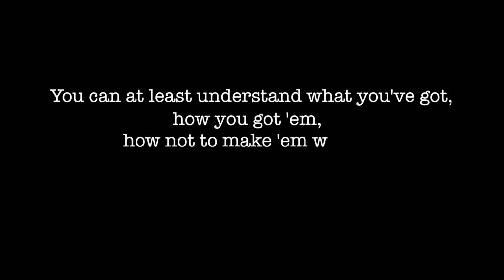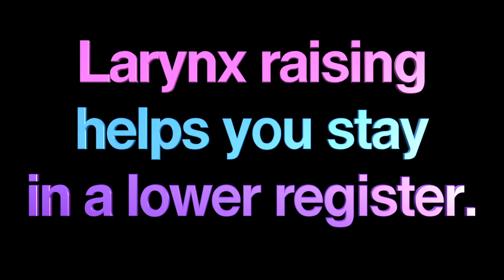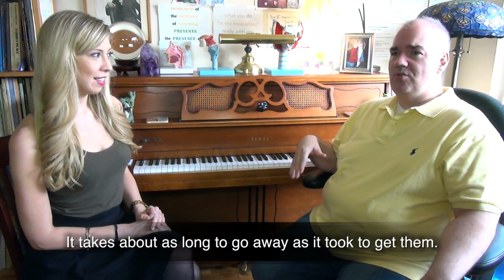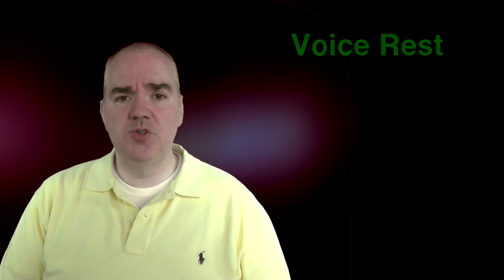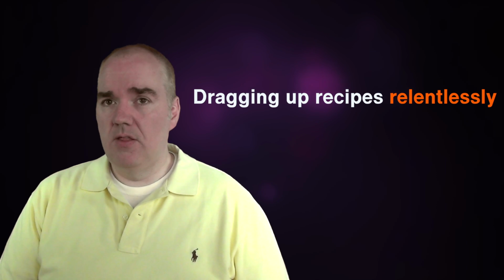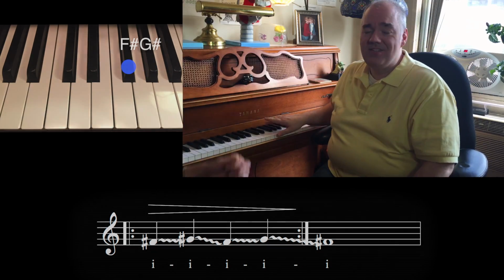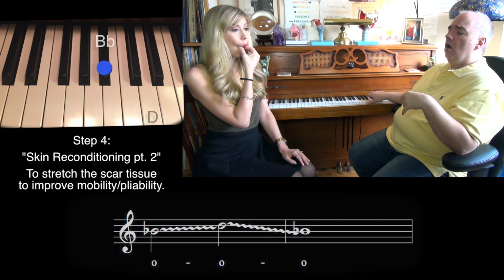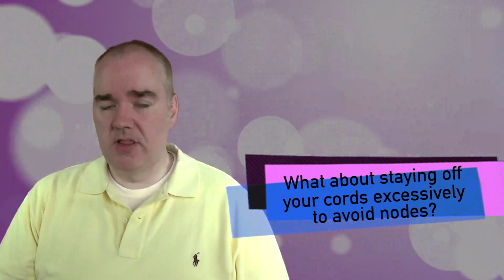What Would Aaron Say? #13: Vocal Nodules/Nodes- Diagnosis & Rehab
In this first-of-its-kind video, Aaron makes available to the public his clinically proven vocal nodule rehab method in its entirety. It is designed to show beginners as well as advanced singers how to recover from vocal nodules naturally and without surgery. It can also be a great supplement to a rehab program already in progress.

The first part of the video is all the technical info you should know. The second part (6:46) is a case study.
The third part (21:16) is all of the rehab exercises and post-therapy management info.

This video is for anyone who thinks they may have nodes, or who has been diagnosed and wants to know more about their condition and how best to remedy it naturally. This is especially important info for anyone considering SUGERY for vocal nodules).

Is there a topic you would like to see Aaron tackle in a future video?

ALL-THE-TIME GUIDELINES: If you need a doctor, stop browsing videos and see a doctor. If you have vocal trouble of any kind that doesn't resolve within three days of vocal rest, see your Vocologist/ENT. If you experience sudden change in vocal quality, try to see your ENT immediately and observe strict vocal rest until the evaluation. When undertaking any new vocal technique, working with a qualified voice technician one-on-one is optimal. These videos are provided as information only and are not intended as a substitute for professional vocal instruction or medical advice.